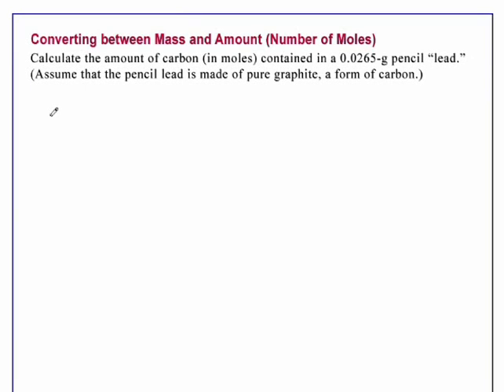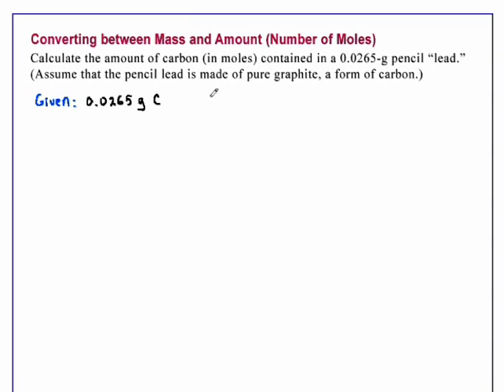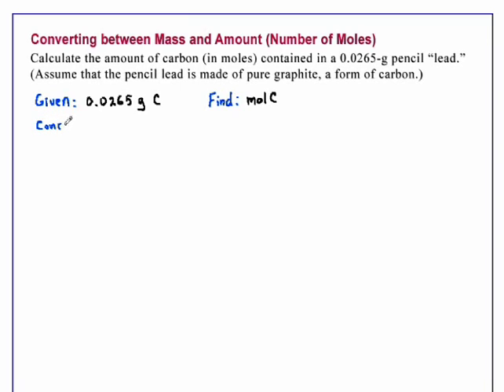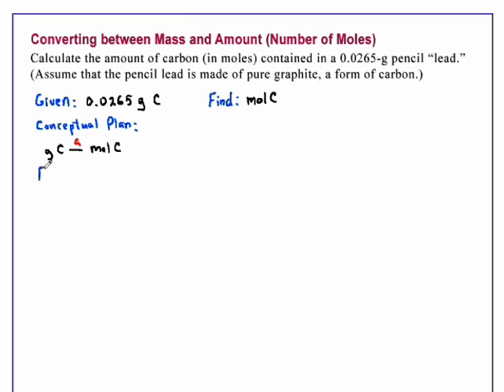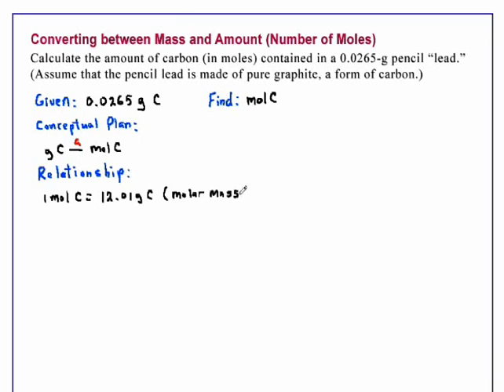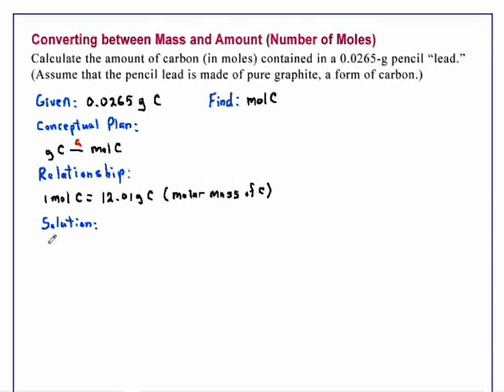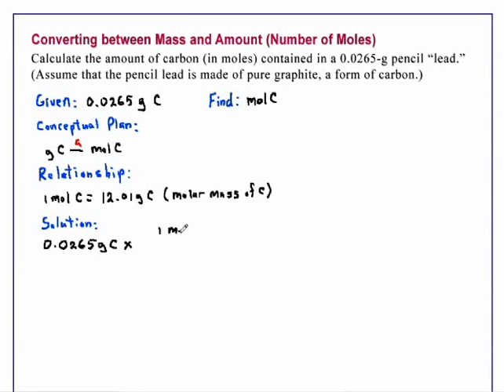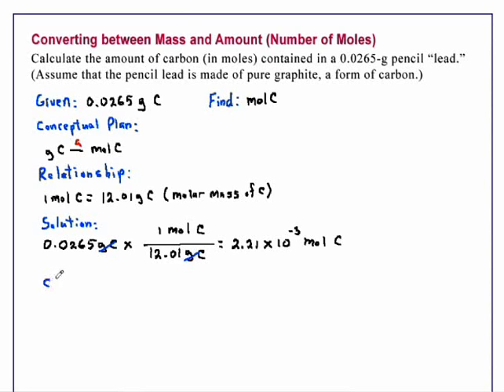Converting between Mass and Amount Number of Moles) Chemistry